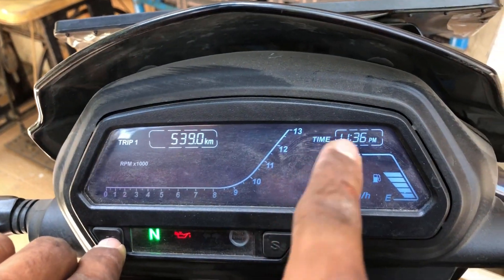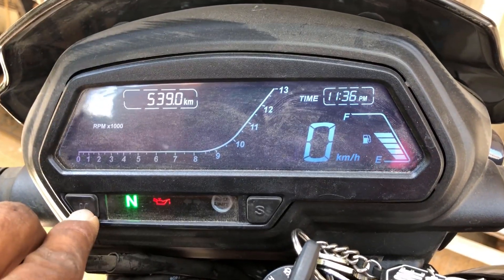HOW TO SET TIME IN DOMINAR 400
HELLO FRIENDS ,
 IN THIS VIDEO I WILL SHOW YOU HOW TO CHANGE THE TIME IN DOMINAR 400.

Please write your query under the comment section and I will try to help you out.